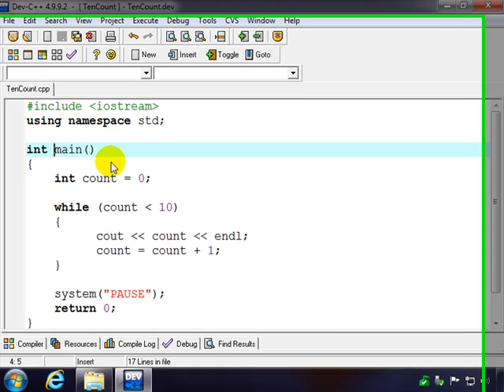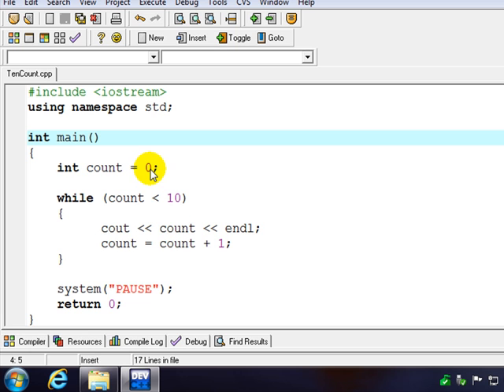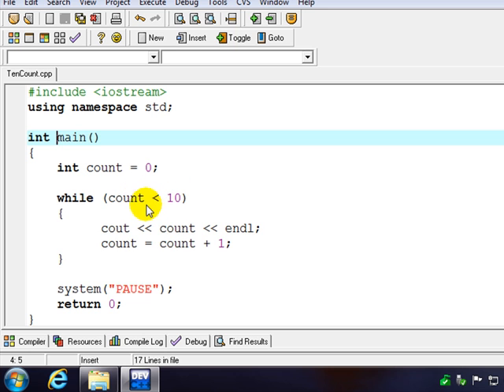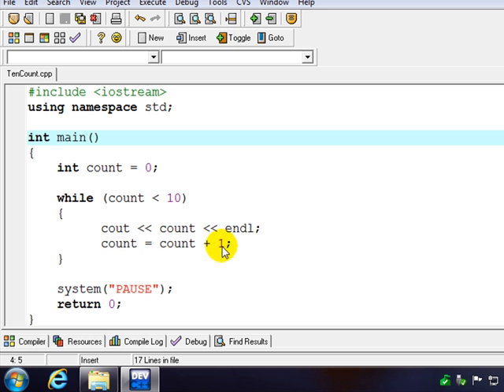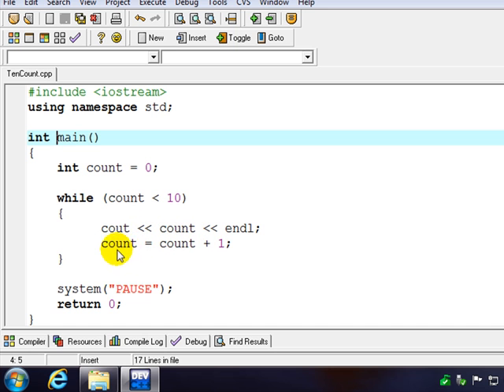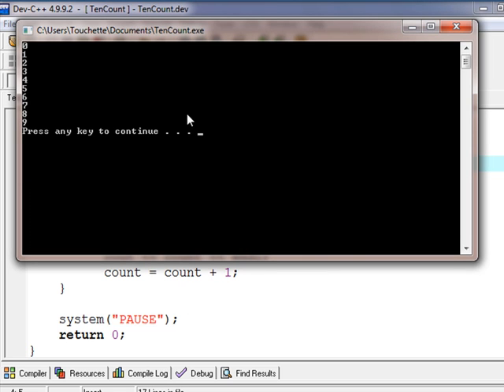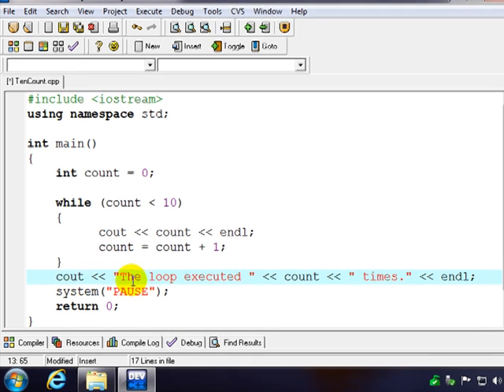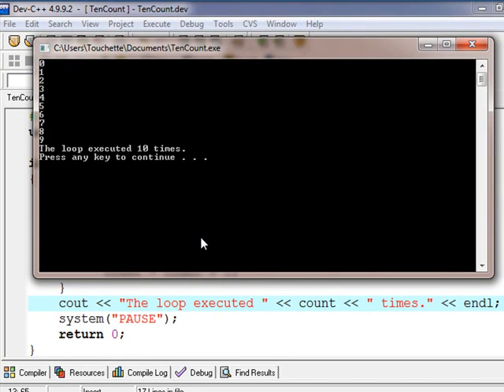C++ While Loop with Simple Counter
C++ example introducing while loops with very basic counter controlled loop.